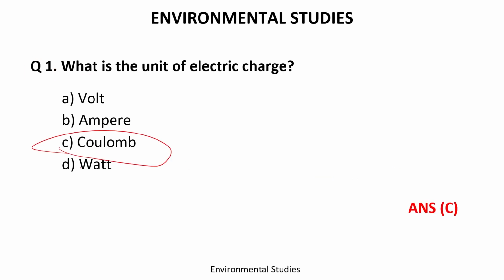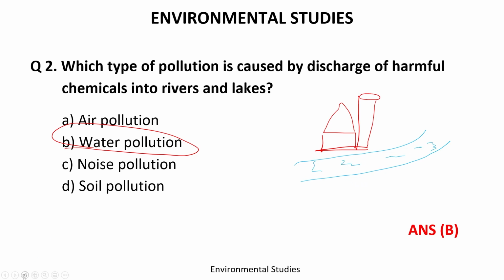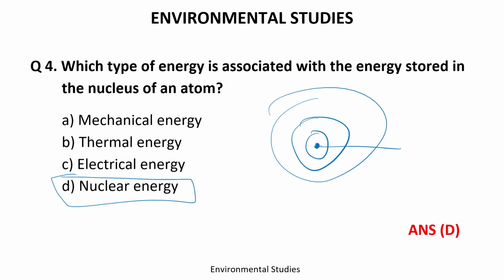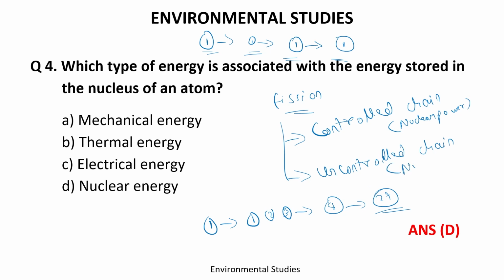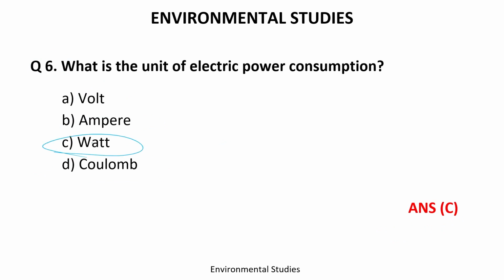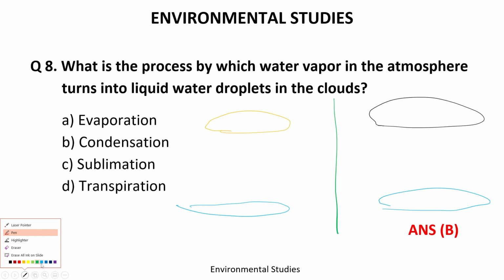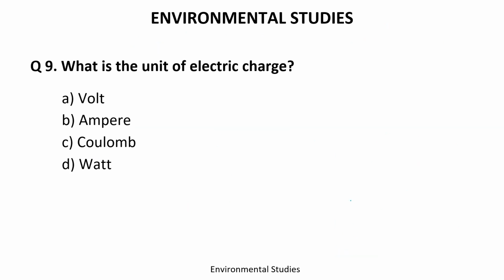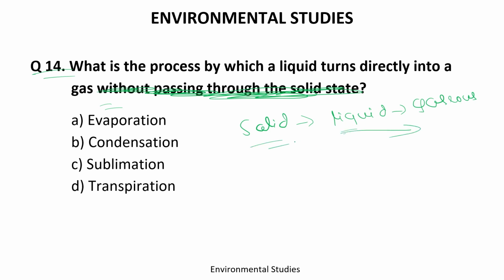Example with Solution: Environmental Studies Part 2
Programme Name: General Awareness:Environmental Studies

In this video We have discussed the examples and solutions of Environmental studies

📡 Key Features:
Syllabus-based Content